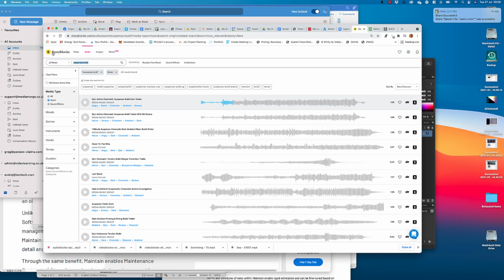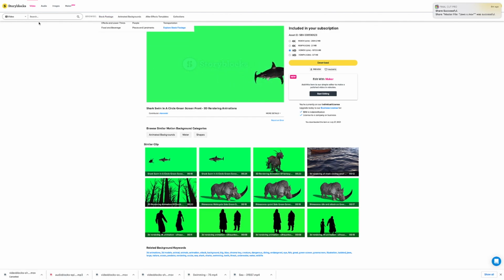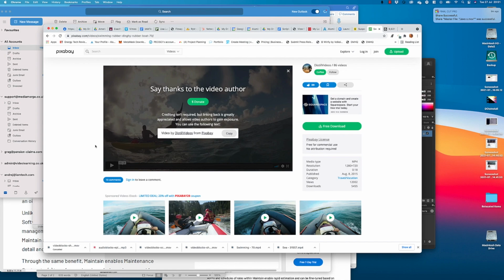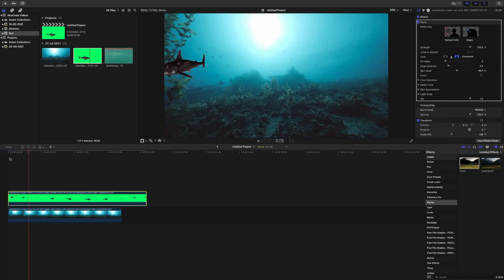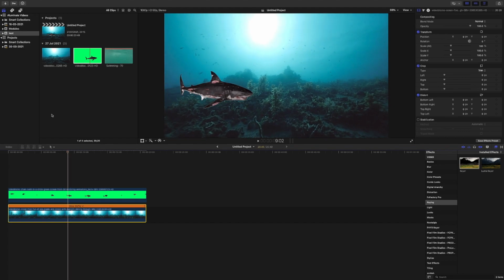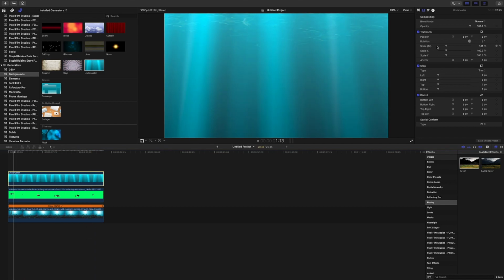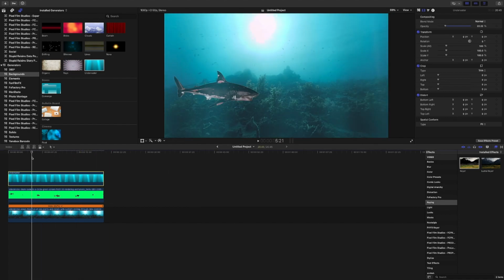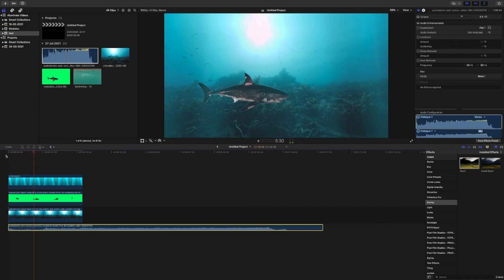Composing a simple shark scene with multiple video layers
Here is a simple way of layering together video and audio to create your own simple shark scene!

About Us:

Fun Fact Factory is an entertainment and educational channel to dedicated to creating fascinating content for all ages.